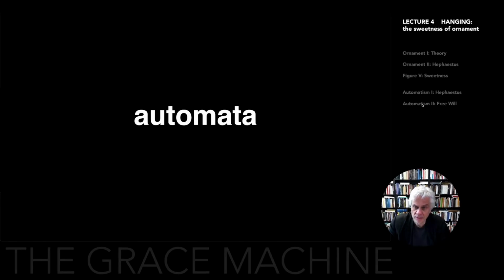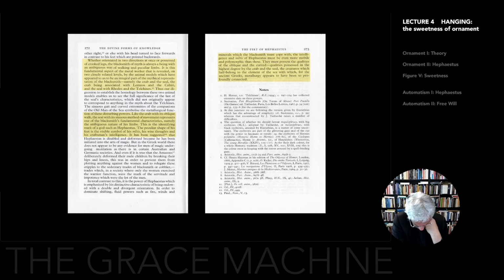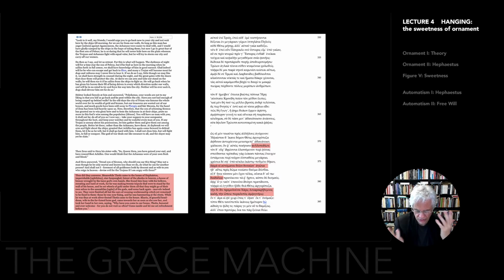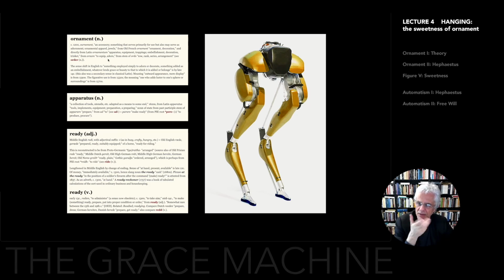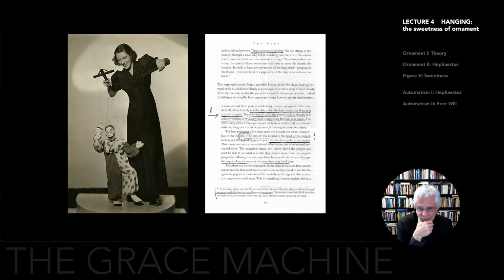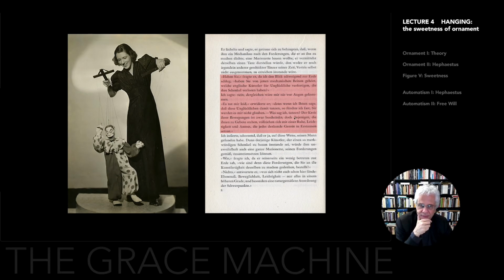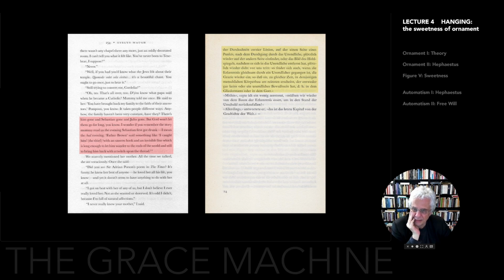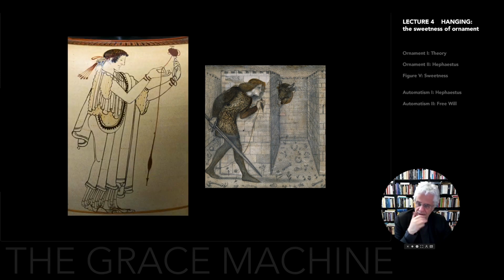HANGING: The Sweetness of Ornament (part 2): automata by Lars Spuybroek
In this second part of the lecture we dive deeper into the question why it is possible—from the viewpoint of the Grace Machine—to link ornament and automata. Again, via the figure of Hephaestus: why was he born with clubfeet? And why did it allow him to be married to Aglaia, who is so strongly linked to Aphrodite? Of course, he is the maker of cunning things, that is, ornate as well as self-moving things. But on a more fundamental level, his clubfeet render him dependent on prostheses: the two golden robot-maidens helping him not only to walk, but to calculate and think. Two robots, two crooked legs. Yet, beyond their prosthetic function they are deeply mimetic as well, “like real young women.” Appearances and technology work on the same plane in the Greek realm of mythology, a system of figures that presents us with nothing short of an inversed phenomenology. Then, when we start looking closely at the art of puppeteering and, in the same vein, at Kleist’s story on the theater of marionettes, we encounter unexpected notions of transcendence and how free will and grace can be aligned.